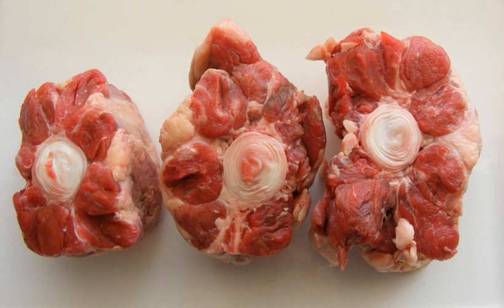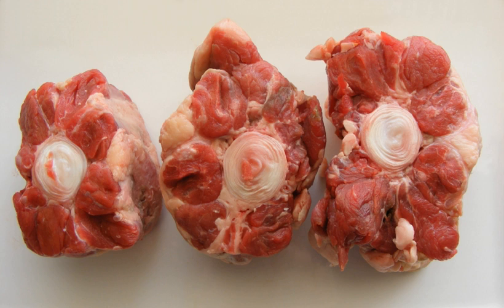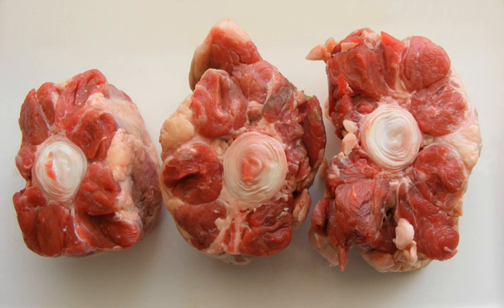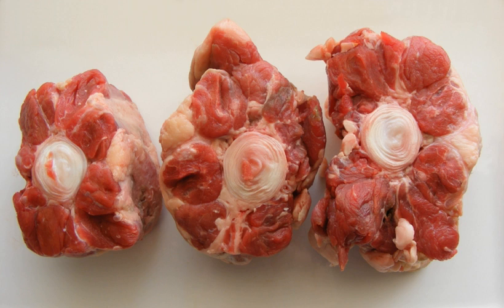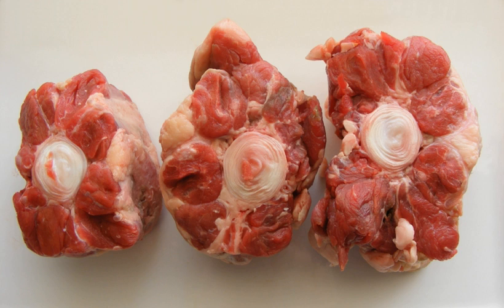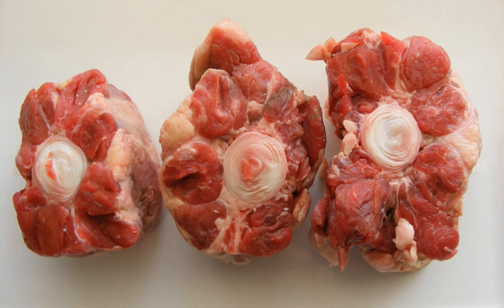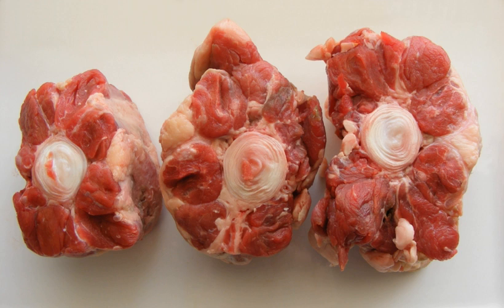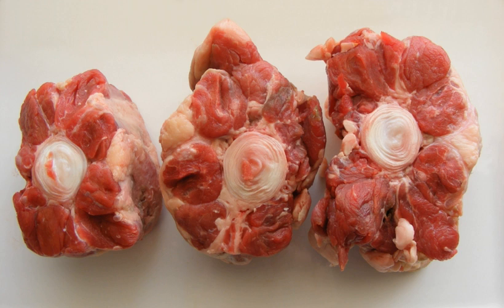Oxtail | Wikipedia audio article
This is an audio version of the Wikipedia Article:
Oxtail

- Socrates

SUMMARY
Oxtail (occasionally spelled ox tail or ox-tail) is the culinary name for the tail of cattle. Formerly, it referred only to the tail of a steer. An oxtail typically weighs 2 to 4 lbs. (1–1.8 kg) and is skinned and cut into short lengths for sale.
Oxtail is a gelatin-rich meat, which is usually slow-cooked as a stew or braised. It is a traditional stock base for a soup. Traditional preparations involve slow cooking, so some modern recipes take a shortcut using a pressure cooker. Oxtail is the main ingredient of the Italian dish coda alla vaccinara (a classic of Roman cuisine). It is a popular flavour for powder, instant and premade canned soups in the United Kingdom and Ireland. Oxtails are also one of the popular bases for Russian aspic appetizer dishes (холодец or студень), along with pig trotters or ears or cow "knees", but are the preferred ingredients among Russian Jews because they can be kosher.
Versions of oxtail soup are popular traditional dishes in South America, West Africa, China, Spain  and Indonesia. In Chinese cuisine, it's usually made into a soup called 牛尾汤 (niúwěi tāng, "oxtail soup"). In Korean cuisine, a soup made with oxtail is called kkori gomtang (see gomguk). It is a thick soup seasoned with salt and eaten with a bowl of rice. It can be used as a stock for making tteokguk (rice cake soup). Stewed oxtail with butter bean or as main dish (with rice) is most popular in, Trinidad, and other West Indian cultures. Oxtail is also very popular in South Africa where it is often cooked in a traditional skillet called a potjie, which is a three-legged cast iron pot placed over an open fire. Oxtail is also eaten in other southern parts of Africa like Zimbabwe and served with sadza and greens. In the United States, oxtail is a mainstay in African-American and West Indian households. In Cuban cuisine, a stew can be made from oxtail called rabo encendido. In the Philippines, it is prepared in a peanut based stew called Kare-kare. In Iran, Oxtail is slow-cooked and served as a substitute for shank in a main dish called Baghla-Poli-Mahicheh which is prepared with rice, shank (or oxtail) and a mixture of herbs including dill, coriander, parsley and garlic.
In the United States, oxtail has the meat-cutting classification NAMP 1791.